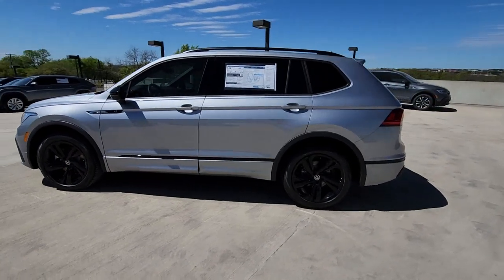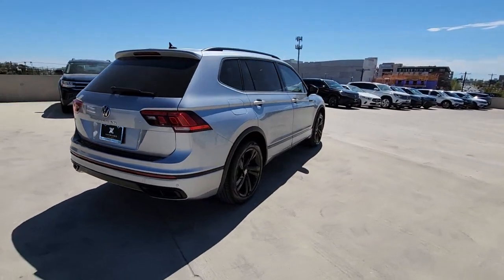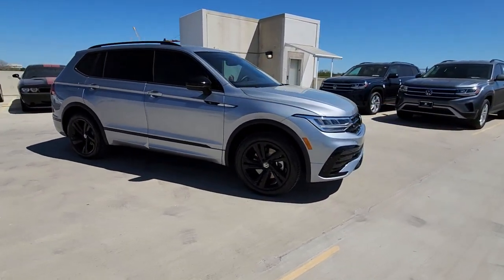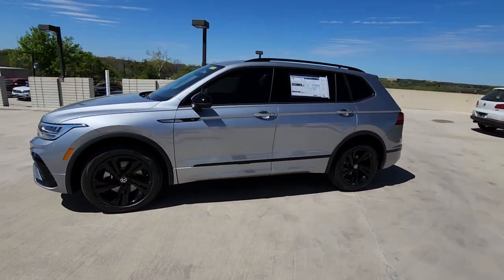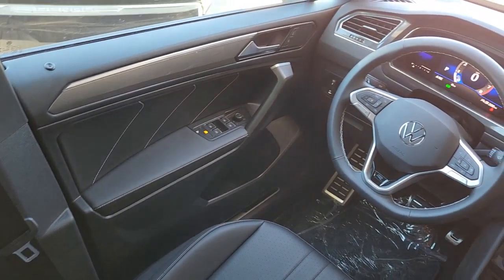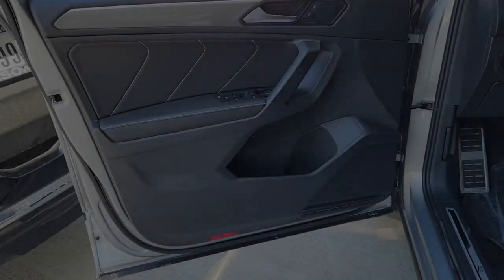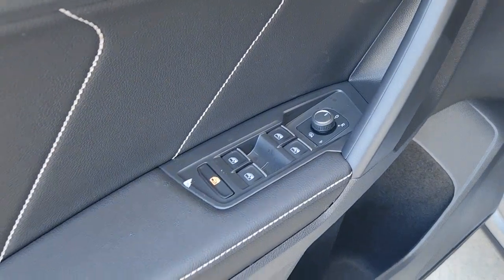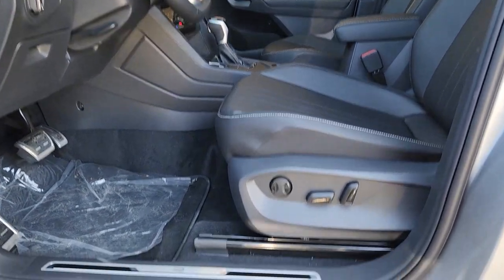2023 Volkswagen Tiguan Austin, Plugerville, Round Rock, Cedar Park, West Lake Hills V230310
Pyrite Silver Metallic New 2023 Volkswagen Tiguan available in 6900 Burnet Road, Austin, Texas at Vanguard Volkswagen Austin. Servicing the Austin, Plugerville, Round Rock, Cedar Park, West Lake Hills area.
2023 Volkswagen Tiguan 2.0T SE R-Line Black - Stock#: V230310

Pyrite Silver Metallic 2023 Volkswagen Tiguan 2.0T SE R-Line Black FWD 2.0L TSI DOHCbrbrDealer Discount of $1273 off MSRP This vehicle comes with the following features and options : 3.33 Axle Ratio 3rd row seats: bench 4-Wheel Disc Brakes 4-Wheel Independent Suspension 6 Speakers ABS brakes Air Conditioning Alloy wheels AM/FM radio: SiriusXM with 360L Auto-dimming Rear-View mirror Automatic temperature control Brake assist Bumpers: body-color Compass Delay-off headlights Driver door bin Driver vanity mirror Dual front impact airbags Dual front side impact airbags Electronic Stability Control Emergency communication system Exterior Parking Camera Rear Four wheel independent suspension Front anti-roll bar Front Bucket Seats Front Center Armrest Front dual zone A/C Front reading lights Fully automatic headlights Heated door mirrors Heated Front Comfort Seats Heated front seats Illuminated entry Leather Shift Knob Leather steering wheel Low tire pressure warning Occupant sensing airbag Outside temperature display Overhead airbag Overhead console Panic alarm Passenger door bin Passenger vanity mirror Perforated V-Tex Leatherette Seating Surfaces Power door mirrors Power driver seat Power Liftgate Power moonroof Power steering Power windows Radio data system Radio: MIB3 Composition Media AM/FM/HD Rain sensing wipers Rear air conditioning Rear anti-roll bar Rear reading lights Rear seat center armrest Rear window defroster Rear window wiper Remote keyless entry Roof rack: rails only Security system Speed control Speed-sensing steering Split folding rear seat Spoiler Sport steering wheel Steering wheel mounted audio controls Tachometer Telescoping steering wheel Tilt steering wheel Traction control Trip computer Turn signal indicator mirrors Variably intermittent wipers and Wheels: 19 Black Painted Twin 5-Spoke Alloy.